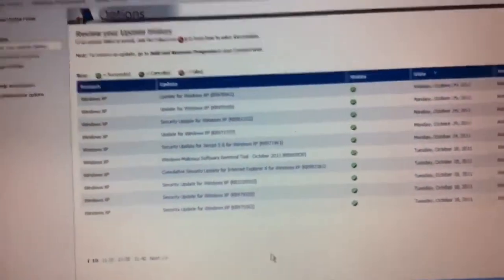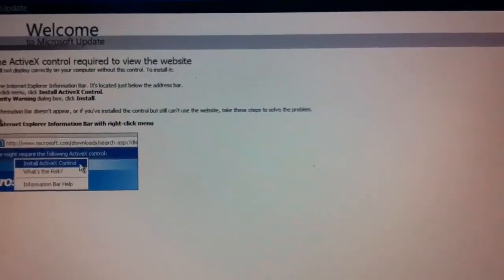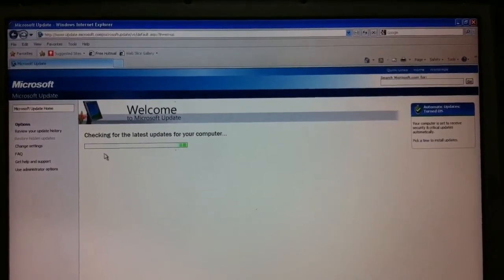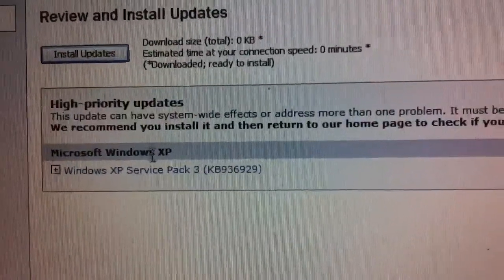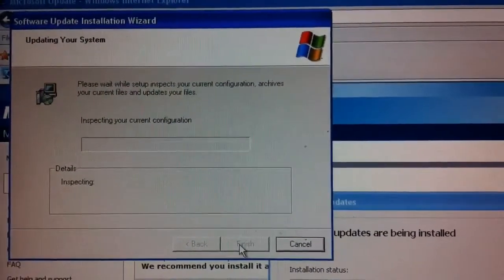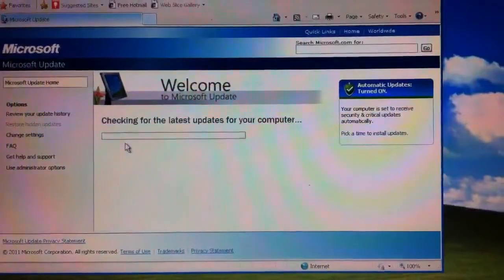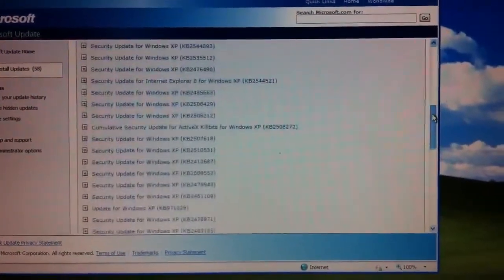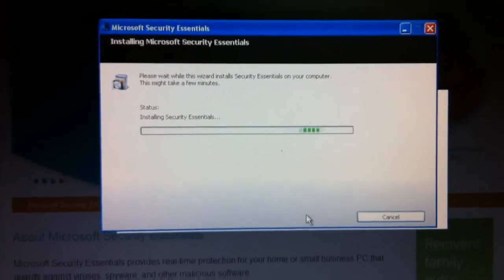Windows XP Setup - Part 10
This is part ten in a series about how to install, setup, and configure Microsoft Windows XP on your computer. In this segment, Windows updates are installed.